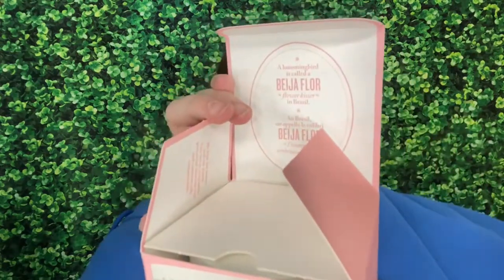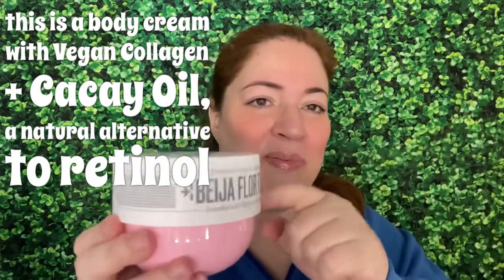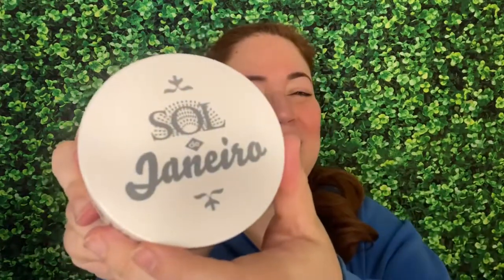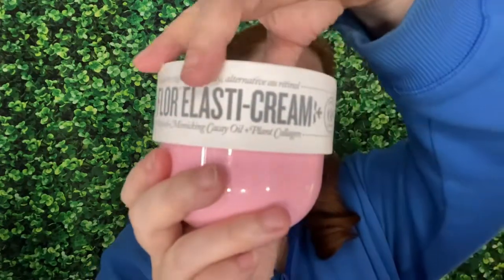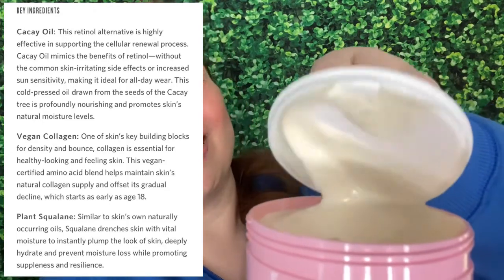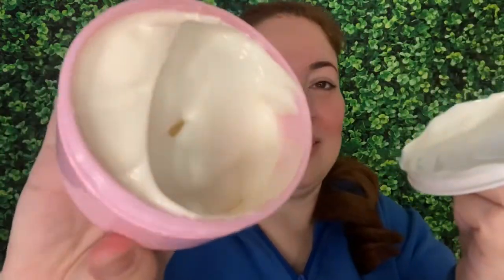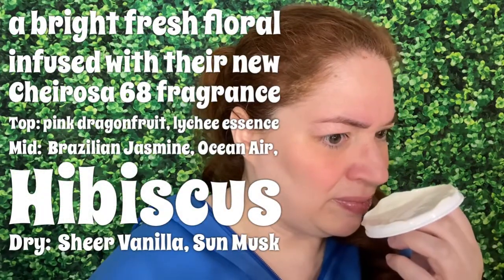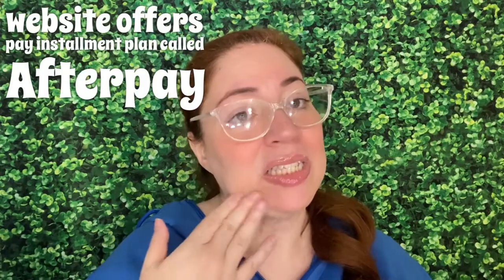Beija Flor Elasti-Cream by Sol de Janeiro - yay or nay?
Today it's Beija Flor Elasti-Cream by Sol de Janeiro. The Beija Flor Elasti-Cream by Sol de Janeiro has a lovely bright floral scent and comes in a pink tub packaging. Sol de Janeiro made quite a splash a few years ago with their Bum Bum Cream in the bright yellow tub packaging. This one has a new scent - have you checked it out yet?
Hoje apresenta Beija Flor Elasti-Cream da Sol de Janeiro - tem um lindo aroma floral brilhante e vem em uma embalagem rosa. A Sol de Janeiro fez bastante barulho há alguns anos com seu Bum Bum Cream na embalagem amarela brilhante. Este tem um cheiro novo - você já conferiu?
Today presenta Beija Flor Elasti-Cream de Sol de Janeiro: tiene un encantador aroma floral brillante y viene en un empaque de tina rosa. Sol de Janeiro hizo un gran revuelo hace unos años con su Bum Bum Cream en el envase de la tina de color amarillo brillante. Este tiene un nuevo aroma. ¿Ya lo probaste?
Hari ini menampilkan Beija Flor Elasti-Cream oleh Sol de Janeiro - ia memiliki aroma bunga cerah yang indah dan hadir dalam kemasan bak merah muda. Sol de Janeiro membuat percikan beberapa tahun yang lalu dengan Bum Bum Cream mereka dalam kemasan bak kuning cerah. Yang ini memiliki aroma baru - sudahkah Anda memeriksanya?
今天以 Sol de Janeiro 的 Beija Flor Elasti-Cream 为特色 - 它具有可爱的明亮花香，采用粉红色浴缸包装。几年前，Sol de Janeiro 在亮黄色的浴缸包装中推出了 Bum Bum Cream，引起了轰动。这个有一种新的气味——你检查了吗？
Jīntiān yǐ Sol de Janeiro de Beija Flor Elasti-Cream wèi tèsè - tā jùyǒu kě'ài de míngliàng huāxiāng, cǎiyòng fěnhóng sè yùgāng bāozhuāng. Jǐ nián qián,Sol de Janeiro zài liàng huángsè de yùgāng bāozhuāng zhōng tuīchūle Bum Bum Cream, yǐnqǐle hōngdòng. Zhège yǒuyī zhǒng xīn de qìwèi——nǐ jiǎnchále ma?
Aujourd'hui, Beija Flor Elasti-Cream de Sol de Janeiro - il a un joli parfum floral lumineux et est présenté dans un emballage rose. Sol de Janeiro a fait sensation il y a quelques années avec sa crème Bum Bum dans un emballage jaune vif. Celui-ci a un nouveau parfum - l'avez-vous déjà vérifié ?